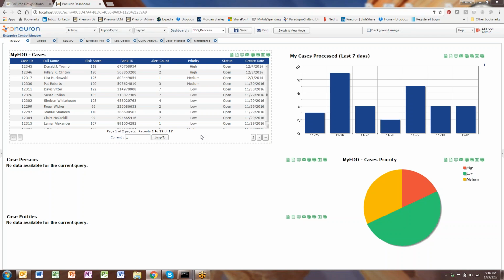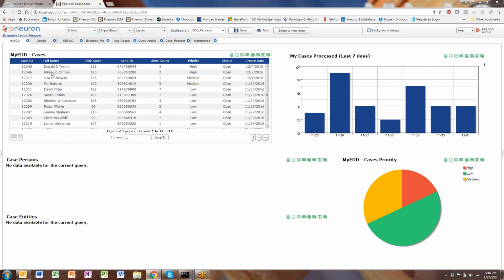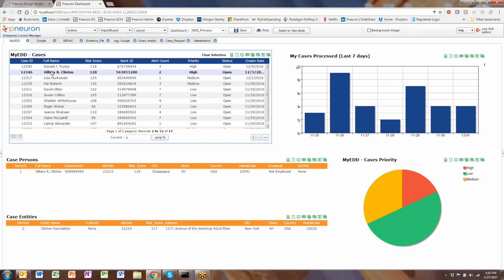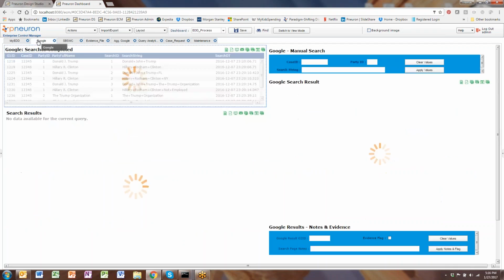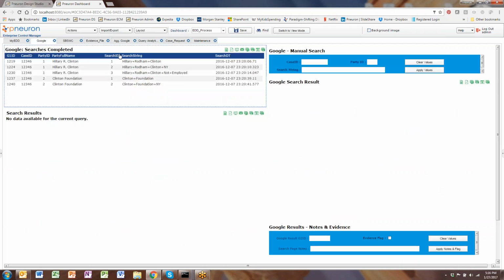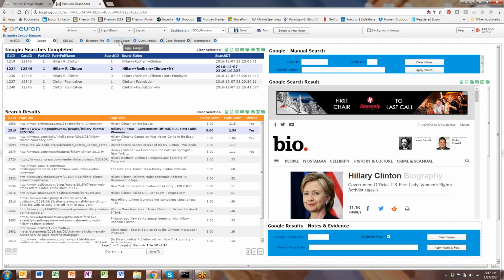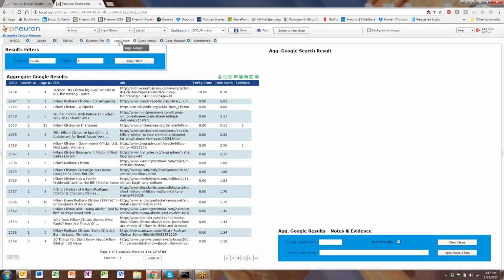Enhanced Due Diligence (EDD) & Google Search